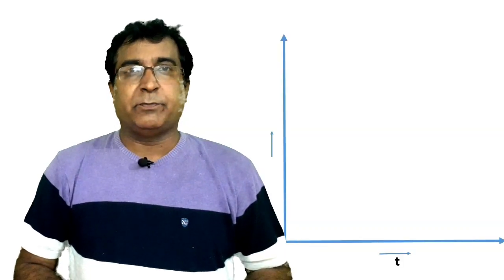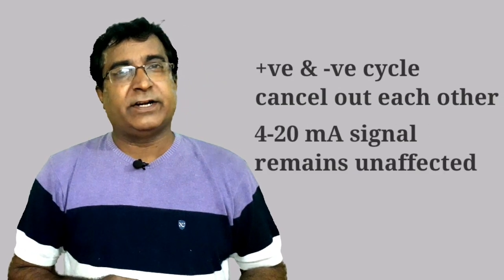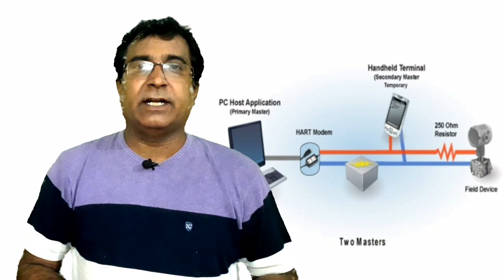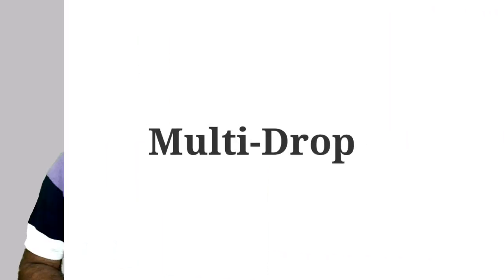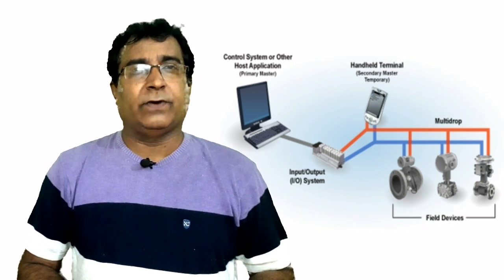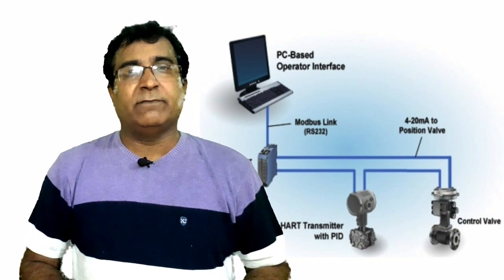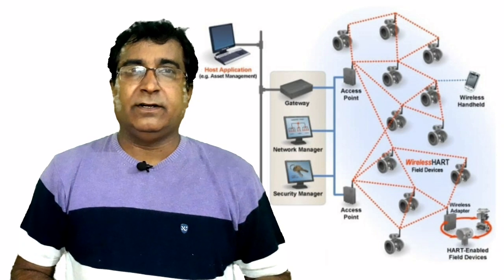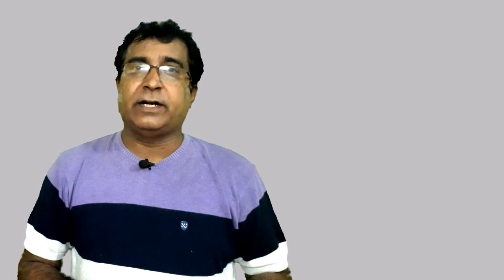What is HART Protocol? | Wireless HART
This video describes the HART protocol / HART Communication protocol and Wireless HART work?" and how digital transmission is superimposed on traditional 4 to 20ma current loop @dineshdiwani

HART communication is an integral part of any industrial control system and the most effective field communication technique. Wireless HART is a Further advancement in technology that enables fast plug-and-play devices with secured features. This video will elaborate on the operating principle of HART communication and Wireless HART.